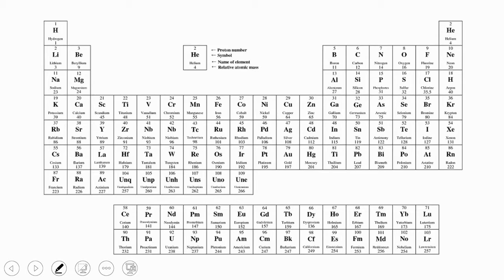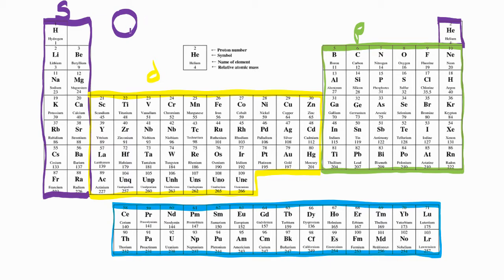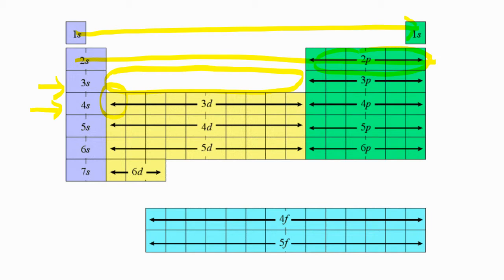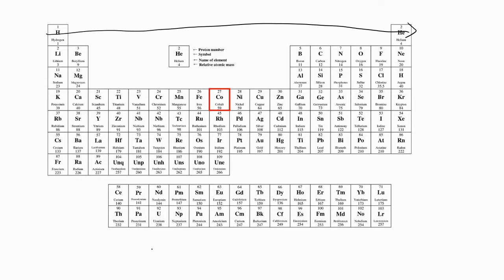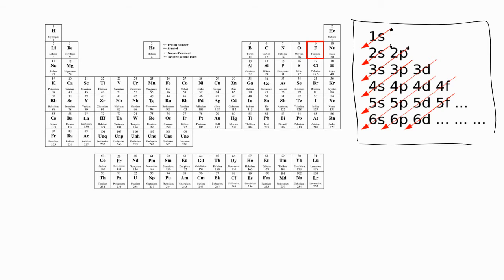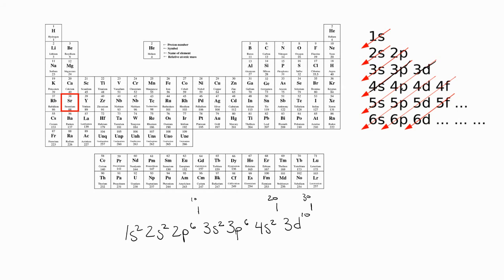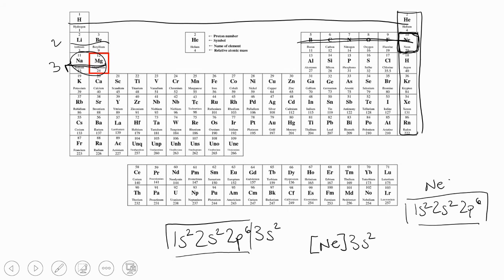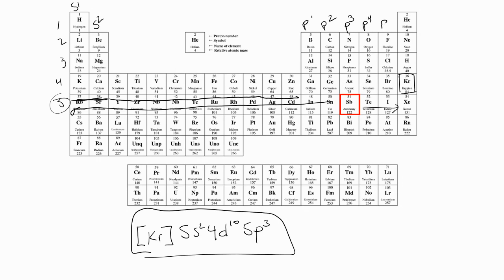Electron Configuration Using Periodic Table, Aufbau Diagram, and Noble Gas Configuration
I don’t know what kind of sketchy website I found this periodic table on because it is straight up wrong. I mention in the video that the atomic numbers are off for lithium (should be 3) and beryllium (should be 4); I also noticed that the symbol for argon is wrong (it’s shown here as H, when it should be Ar). there are probably other errors but I don’t want to depress myself further by finding them! However, the main point of this video, which is how to write electron configurations, still holds despite the janky periodic table I’m using!

Note: at 5:35: I said d-orbitals can hold 10 elements, when I meant to say d-orbitals can hold 10 ELECTRONS

Timestamps:
1:08 Orientation to orbital blocks on p-table
9:13 Writing electron configurations using a periodic table
16:57 Writing electron configurations using an Aufbau diagram
23:07 Noble gas configuration